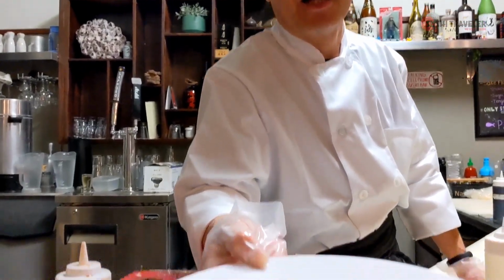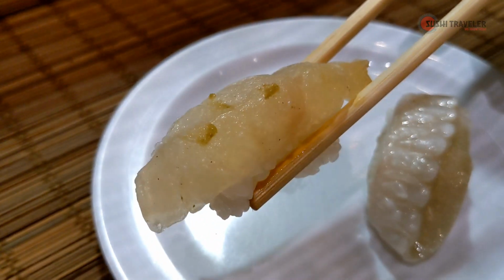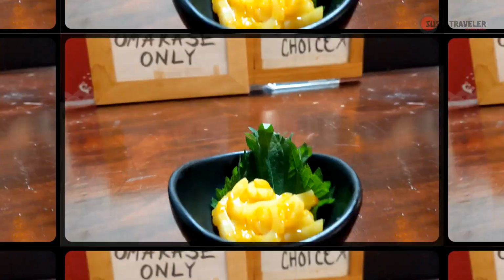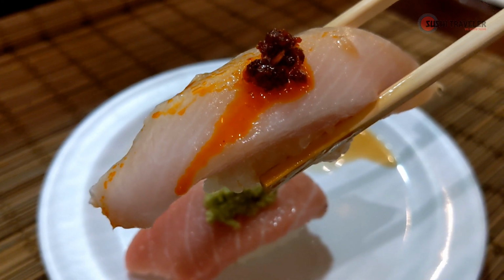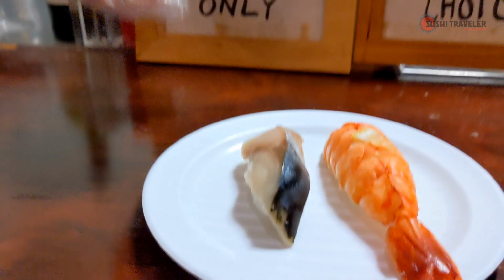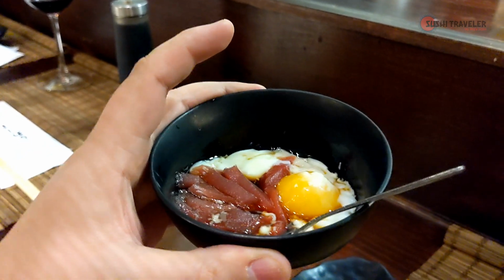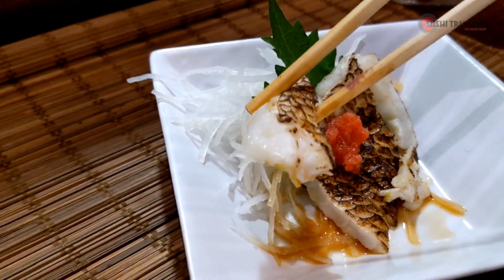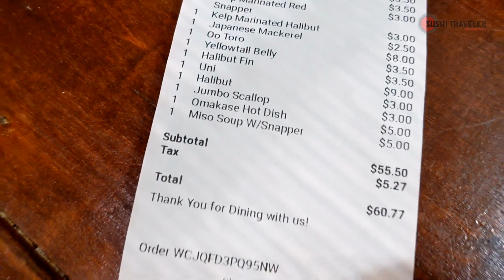How Master Sushi Chef Mineo Makes His 13-Course Omakase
How Master Sushi Chef Mineo Makes His 13-Course Omakase. In this episode of the Sushi Traveler, Mike Takla travels to Sushi Sazanami where Chef Mineo is the key to Sazanami’s success as he brings a beautiful combination of tasty, quality sushi, while providing a nice selection of traditional Japanese cooking. Mineo was born and raised in Kanazawa Japan. This is where he learned to cook at a young age, as his family owned a traditional Japanese restaurant, also known as kappou restaurant. He brought those cooking skills to the United States, where he mastered his sushi skills several years later. There is no denying his meticulous approach to sushi and traditional Japanese cooking.

We want to thank all of our fans for spending the time here with us on YouTube. We're all humbled and grateful for all of you and for all the genuine, kind and spirited comments.

Welcome to the official YouTube Channel of the Sushi Traveler!

In these upcoming episodes of the Sushi Traveler, sushi connoisseur Mike Takla travels around the world one sushi bar at a time.

Takla grew up in Southern California where these sushi bars served as the fancy go-to restaurants, hosting family dinners, birthdays and celebrations. In this new series, he will take his respect and appreciation for this Japanese delicacy to explore new locales, seeking out the people, places, customs and cultures behind this eclectic cuisine across the globe.

While dining at these establishments in Southern California, Mike Takla most of all learned one thing: sit across a sushi chef with the right conversation, and as a result the whole experience will take a turn for the best. Sushi Traveler is Mike's search for the world's most interesting sushi, and the chefs who rise to the occasion.